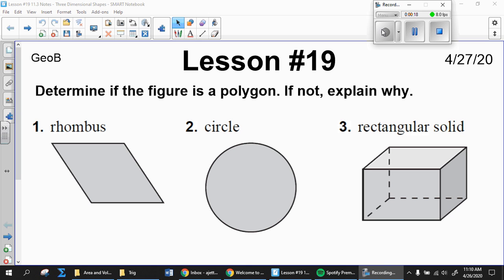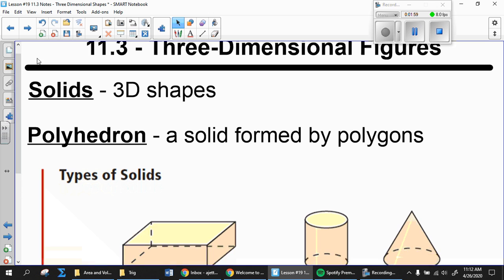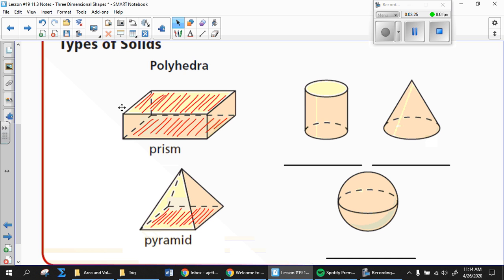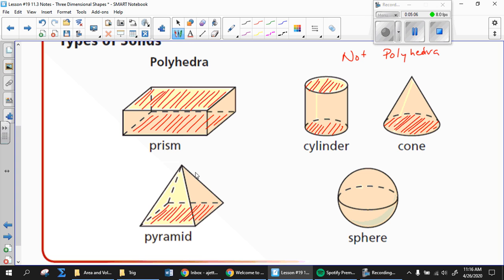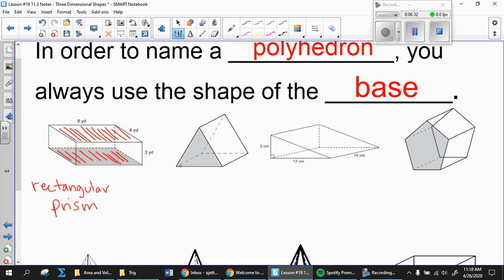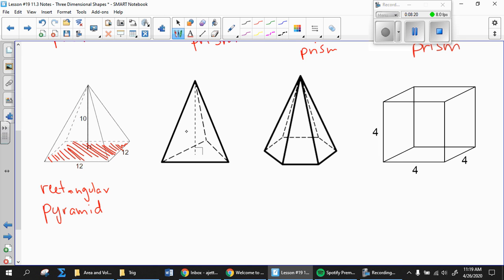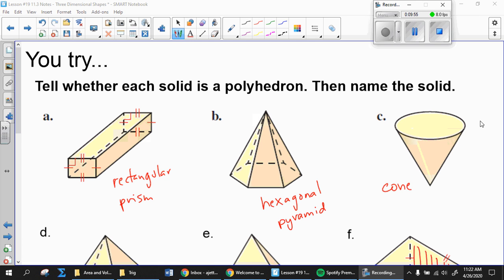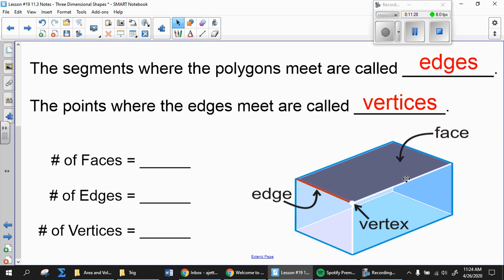Lesson #19 11.3 Notes - Three Dimensional Shapes